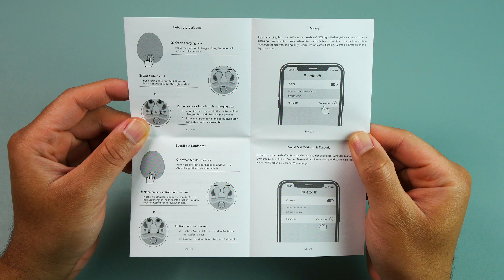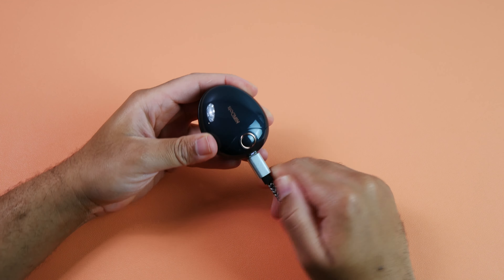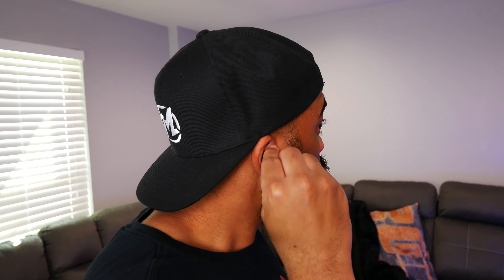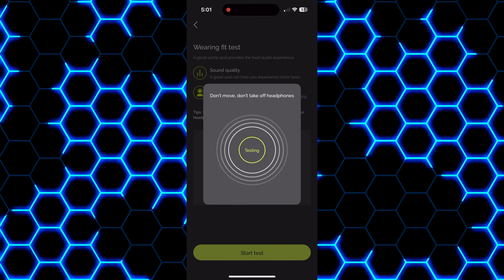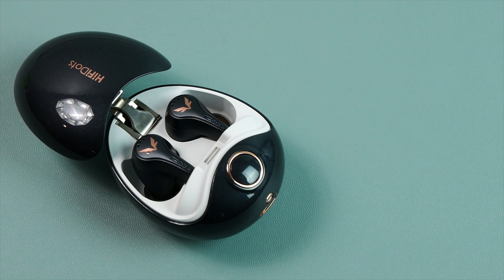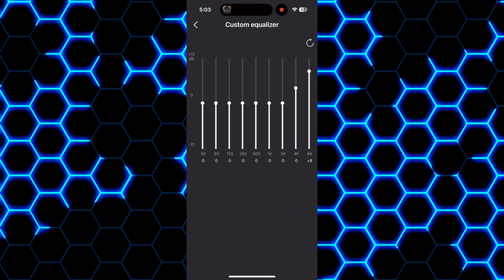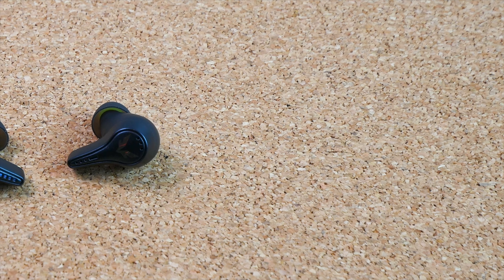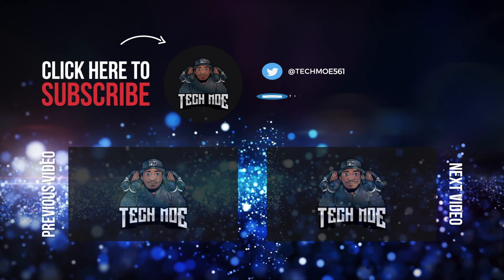FiiTii HiFiDots Earbuds: Excellent Sound Quality, BUT...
What's up TM Nation?! In this video, I provide you all with a review of the new Fiitii HiFiDots true wireless earbuds. They feature up to 6 hours of battery life on a single charge, and up to 30 with the case, sweat/water-resistant design, Bluetooth 5.3,  multipoint connectivity, touch playback controls, access to the FiiTii app, very impressive sound quality, and active noise cancellation/transparency modes. For an in-depth look, check out the video!

SoundPeats is doing a giveaway for the Engine 4 earbuds, join